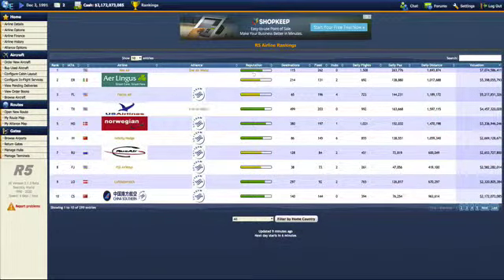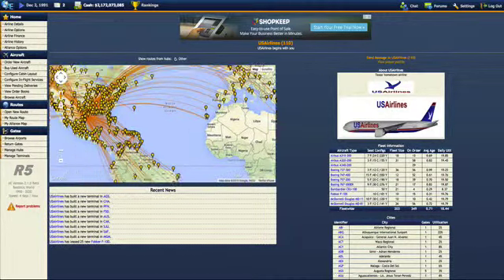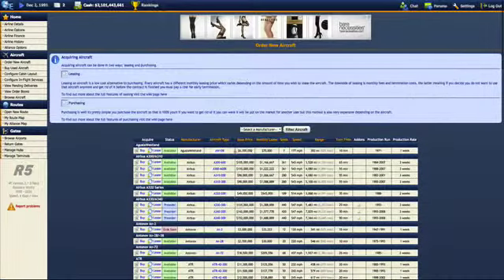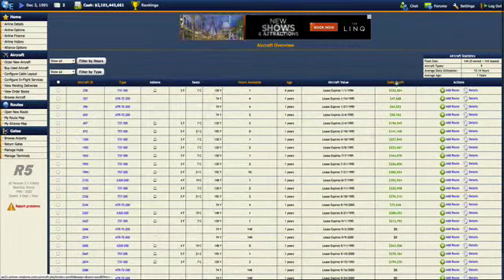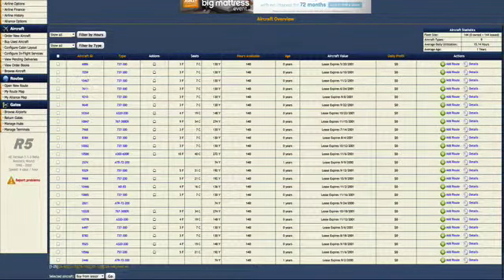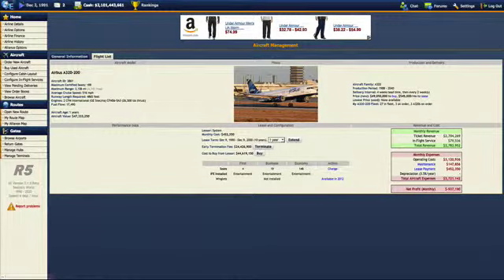Airline Empires - Let's Play - China Southern Ep 4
Welcome to Airline Empires, where you can run a virtual airline and compete against hundreds of other players just like you! If you like the idea of buying jets, flying all over the world and making money but can't afford to do it in real life, this is the game for you. AE is completely free to play (no hidden fees or in-game purchases), so why not register an account and try it out? Watch as we grow our airline to become the most successful airline the world has ever seen.